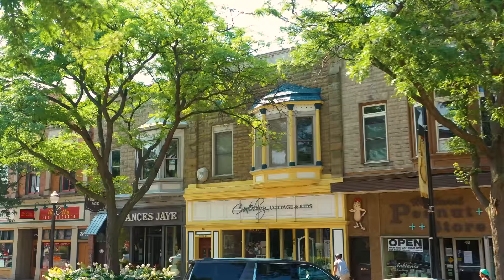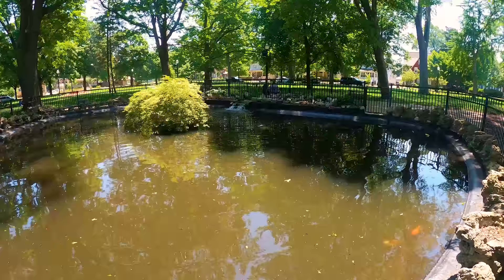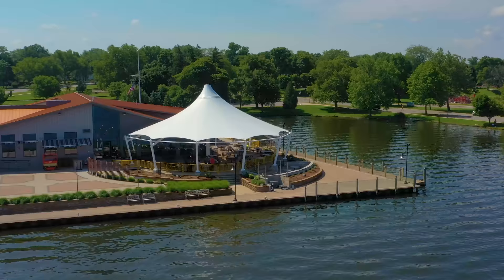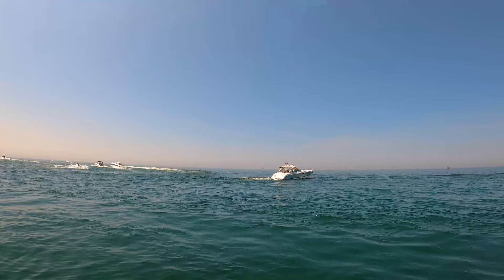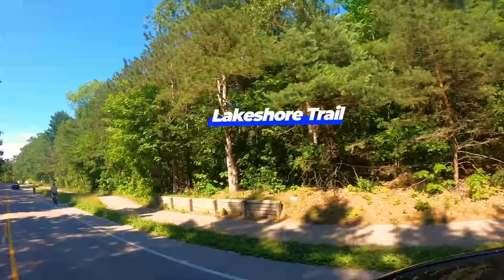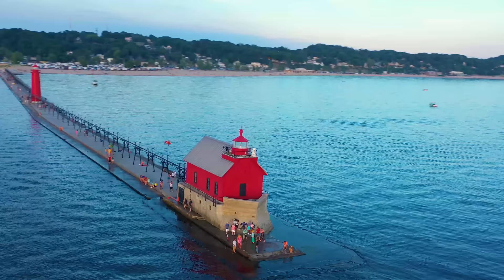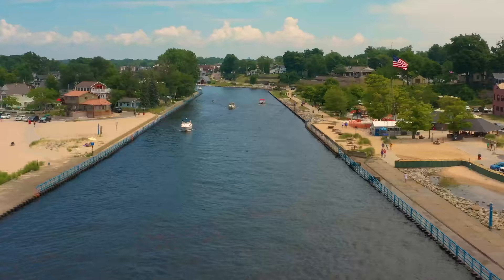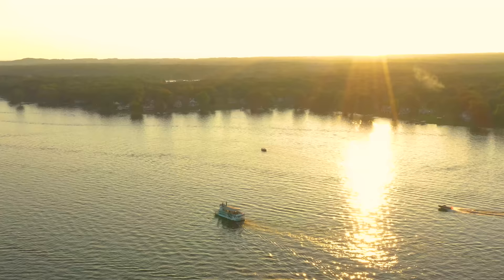Holland, MI - Grand Haven, Saugatuck, South Haven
Marlena's Bistro Pizzeria at 909 Lincoln Ave, Holland MI, owned by a hard working immigrant from Poland, currently being harrassed by her state.  To support this small businees you can contribute

In this video we travel to the shores of Lake Michigan and show the Dutch City of Holland, Michigan.  We also travel to Grand Haven, Saugatuck, and South Haven.  We provide the links and adresses below of what we featured in this video.

HOLLAND, MICHIGAN (1:53)
Eateries
For the best Pizza in Michigan check out
Marlena's Bistro Pizzeria 909 Lincoln Ave, Holland MI
Ferris Coffee (4:14) 57 E. 8th St Holland
Curragh's Irish Pub (4:33) 73 E. 8th St Holland
Kilwins Chocolates & Ice Cream (4:53) 63 E. 8th St, Holland
PeachWave Forzen Yogurt & Gelato (4:59) 6 W. 8th St Holland
Windmill Restaurant (5:20) 28 W. 8th St, Holland
Boatwerks Waterfront Restaurant (7:13) 216 Van Raalte Ave, Holland
Lolo's Bar & Grill (8:29) 1862 Ottawa Beach Rd, Holland
The General Store (12:04) 2256 Ottawa Beach Rd, Holland
Dune Dogz (13:10) 2233 Ottawa Beach Rd, Holland

Sundae Sundae Mini Golf (6:33) 631 E. Lakewood Blvd, Holland

Parks & Beaches
Howard B Dunton Park (2:35)  290 Howard Ave, Holland
Window on the Waterfront (Riverview Park) Central Av Holland (3:11)
Van Bragt Park (3:15) 60 N. River Ave, Holland
Centennial Park (3:33) 250 Central Ave, Holland
Kollen Park (6:55) 240 Kollen Park Dr, Holland, FL
Stu Visser Trails (7:30) 929 Ottawa Beach Rd, Holland
Park Township Skate Park (7:45) 1216 Ottawa Beach Rd, Holland
Ottawa State Park Beach (9:53) 2215 Ottawa Beach Rd, Holland
Black Lake Boardwalk (12:22) 2278 Black Lake Ave, Holland
Mt Pisgah (13:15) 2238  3rd Ave, Holland
Tunnel Park & Beach (14:05) 66 N. Lakeshore Ave, Holland

Lodging
Courtyard by Marriott (4:22) 121  E 8th St, Holland, MI
Yacht Basin Marina (8:29) 1866 Ottawa Beach Rd, Holland
The Bungalo (9:19) 2309 S Shore Dr, Holland
Beach House at Macatawa Park (11:59) 677 Lakeside Rd Macatawa
Days Inn Holland (23:09) 717 Hastings Ave, Holland
Microtel Holland (23:10) 643 Hastings Ave, Holland

1 Adventure Rentals (9:25) 2223 S Shore Dr, Macatawa

Shops
Lake Effect Art Gallery (5:06) 16 W. 8th St, Holland
Jean Marie's Fashion Apparel (5:42) 486 Chicago Dr, Holland, MI

Marinas
Anchorage Marina (8:12) 1800 Ottawa Beach Rd, Holland

Residences
SpyGlass Condos (11:48) 715 Spyglass Hill, Holland

GRAND HAVEN (14:32)
Eateries
Deelite Bar & Grill (15:43) 24 Washington Ave, Grand Haven
Kirby House Restaurant (16:01) 2 Washington Ave, Grand Haven

Parks
Chinook Pier Park (16:10) 301 N. Harbor Dr, Grand Haven
Lynn Sherwood Waterfront Stadium (16:47) 1 N. Harbor Dr, Grand Haven
Escanaba Park (17:23) 673 S. Harbor Dr, Grand Haven

Entertainment
Grand Haven Musical Fountain (view at Lynn Sherwood Waterfront Stadium) 1 N. Harbor Dr, Grand Haven

SAUGATUCK (18:14)
Entertainment

Eateries
Big Red Dock Cafe (18:45) 219 N. Union St Douglas

Parks & Beaches
Oval Beach (19:55) 690 Perryman St, Saugatuck, MI

Lodging
Sea Suites Boat & Breakfast (19:02) 219 N. Union St Douglas
BeachWay Resort (19:54) 106 Perryman St, Saugatuck, MI

SOUTH HAVEN (20:24)
Eateries & Wine Tasting
12 Corners Vineyards (20:32) 511 Phoenix St, South Haven
Clementines (20:35) 500 Phoenix St, South Haven
Golden Brown Bakery (20:46) 421 Phoenix St, South Haven

Parks & Beaches
Riverfront Park (21:11) Riverfront Park 101 Water St, South Haven
North Beach (21:34) 45 Lakeshore Dr, South Haven